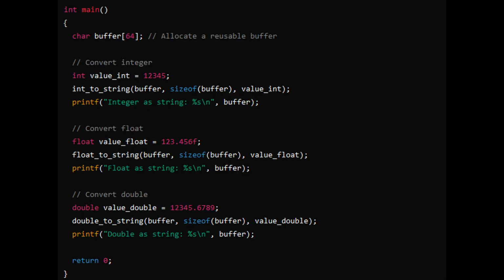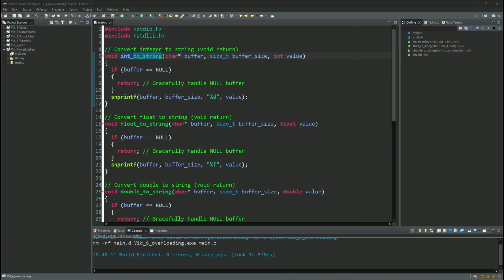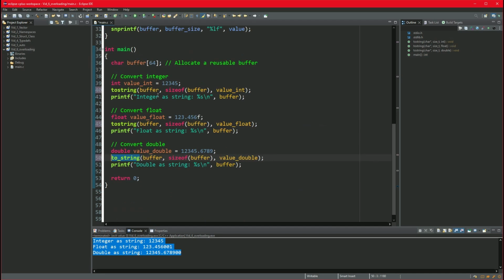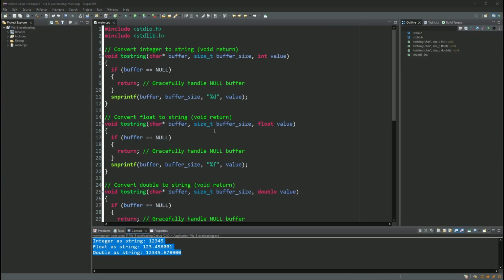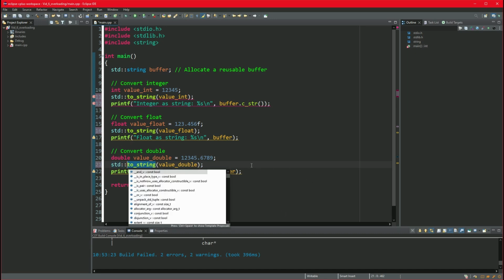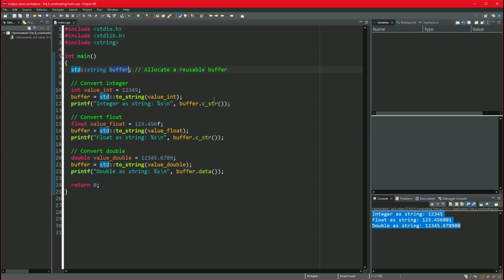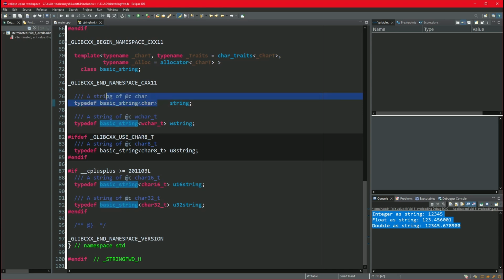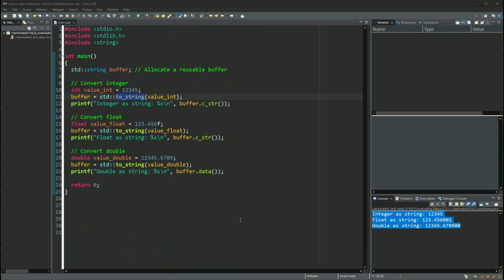C++ Function Overloading: Why It’s Better Than Plain C 🚀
Are you still coding in C and wondering what makes C++ better? 🤔 In this video, I dive into the world of C++ function overloading and show how it takes your coding game to the next level. 💪✨

Discover how C++ allows you to write cleaner, more intuitive, and reusable code by enabling multiple functions with the same name but different parameter lists. From handling integers, floats, and strings effortlessly to making your code more robust and less repetitive, overloading is a game-changer! 🚀

Say goodbye to the limitations of C and embrace the flexibility of C++—your future self will thank you. 🙌

What you’ll learn in this video: ✅ What is function overloading?
✅ Real-world examples to simplify your understanding 🧑‍💻
✅ Why C++ overloading beats C alternatives

Ready to take your programming skills to the next level? Let’s dive in! 🌟